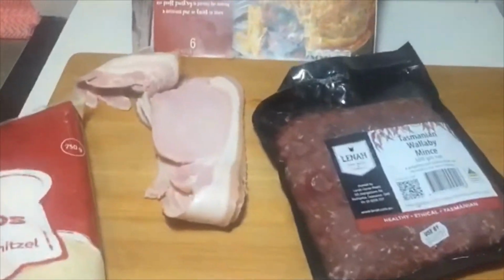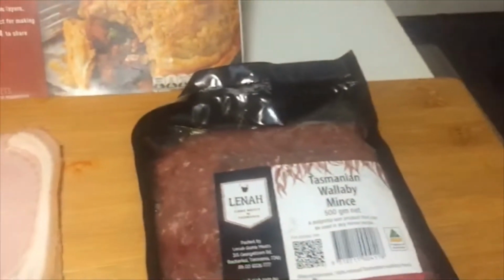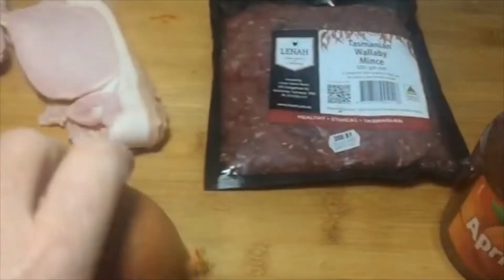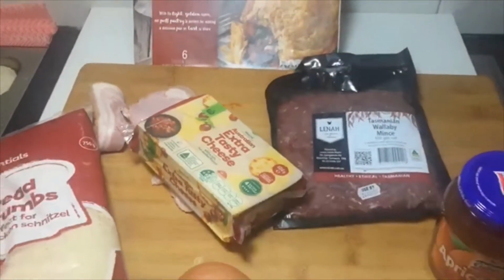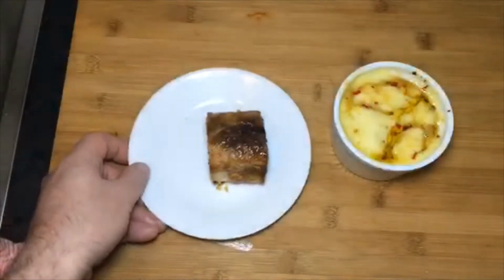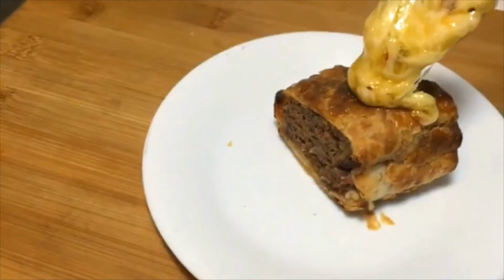Wallaby Sausage Rolls With Cheesy Chili Apricot Jam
Who doesn't love a nice sausage roll folks? Well I love them so I've decided to make something that I've never made before but with some ingredients that I have used before in other things...

Let's see how I go making some sausage rolls made from a mixture of wallaby, bacon, cheese, herbs and so on!!!